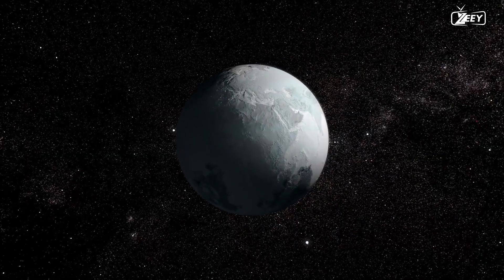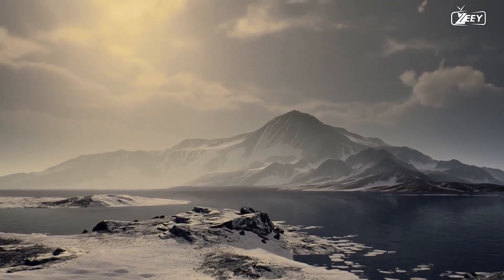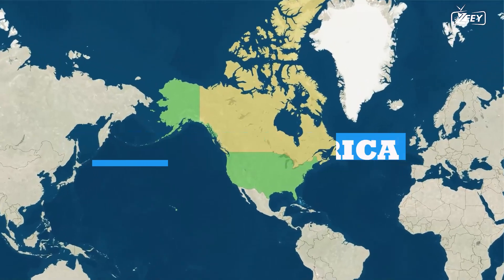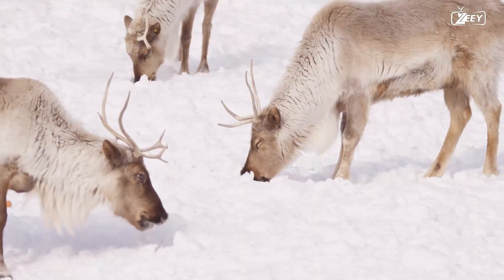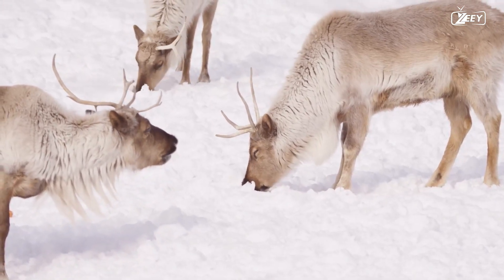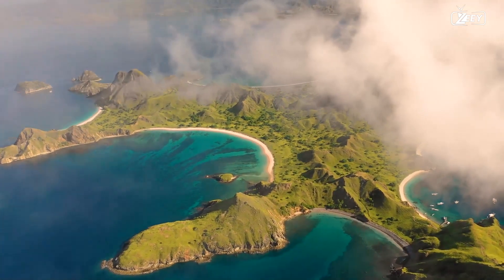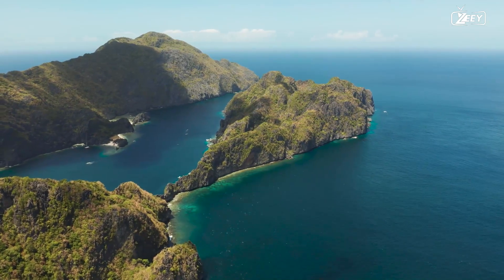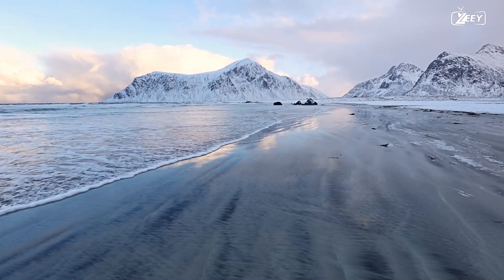How Did the Continents Appear During the Ice Age? | glaciers melting | ice sheet | Oceania | zeey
During the Ice Age, the appearance of the continents was shaped by significant glacial activity and changes in sea levels. Here is a simplified overview of how the continents appeared during the Ice Age:
Formation of Ice Sheets: The Ice Age, also known as the Pleistocene epoch, was characterized by the growth of massive ice sheets in the northern and southern hemispheres. These ice sheets formed on continents and covered vast areas, particularly in North America, Europe, and Asia.

Glacial Expansion: As the ice sheets expanded, they had a profound impact on the landscape. They scoured and eroded the terrain, carving out valleys, fjords, and lakes. Glaciers could move rocks and sediment, creating moraines and other distinctive features.

Lowered Sea Levels: The accumulation of ice on land had a substantial effect on sea levels. During the peak of the Ice Age, global sea levels were significantly lower than they are today because much of Earth's water was locked up in ice sheets and glaciers.

Exposure of Land Bridges: Lower sea levels exposed land bridges, connecting some continents and allowing for the migration of both humans and animals. For example, the Bering Land Bridge connected Asia to North America, facilitating the migration of early humans into the Americas.

Fluctuating Climate: The Ice Age was characterized by periods of glacial advance (cold periods) and retreat (warmer periods), known as glacial and interglacial,respectively. These climate fluctuations had a direct impact on the extent of ice sheets and the appearance of the continents.

Impact on Flora and Fauna: The changing climate and landscape during the Ice Age had significant consequences for plant and animal life. Species adapted to cold environments, such as mammoths and saber-toothed cats, thrived in some regions, while others faced extinction.

Modern-Day Geography: The Ice Age played a role in shaping the modern-day geography of continents. Many of the features created by glacial activity, such as lakes and river valleys, remain prominent today.

Geological Evidence: Scientists study geological evidence, including glacial deposits, sedimentary layers, and fossil records, to reconstruct the appearance of continents during the Ice Age and to better understand Earth's climate history.